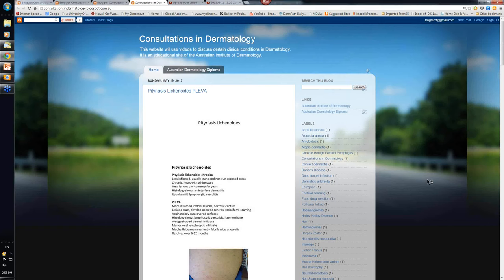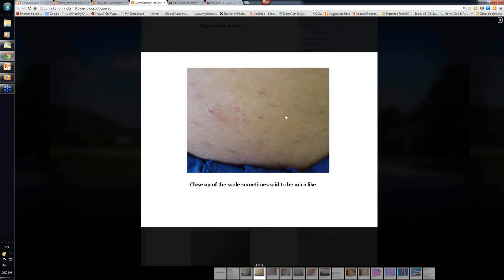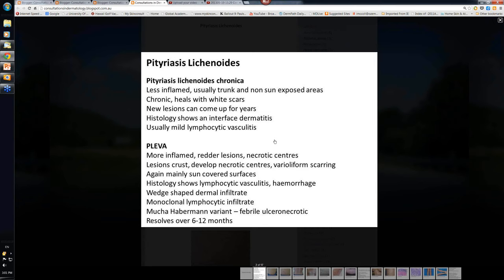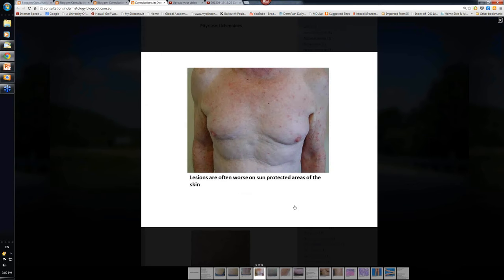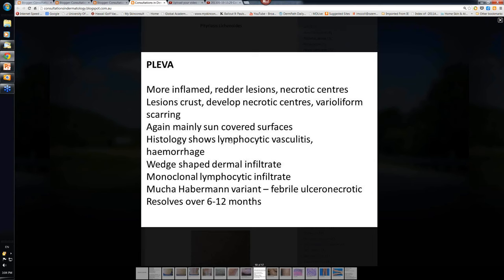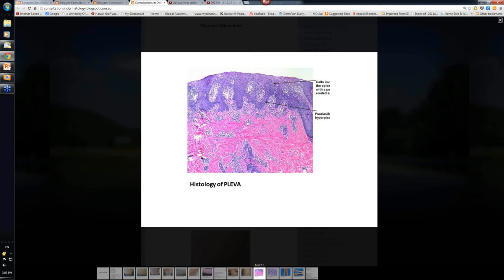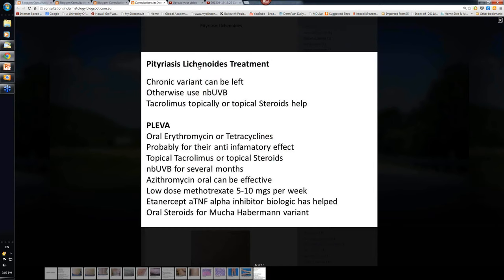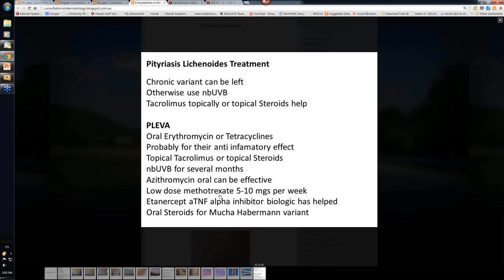201305-19 14.58 Consultations Pityriasis Lichenoides